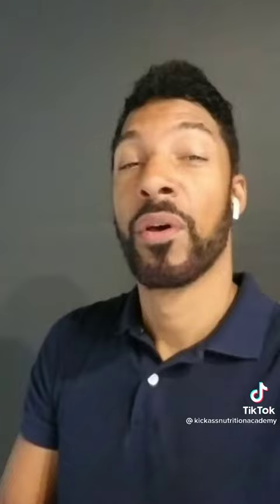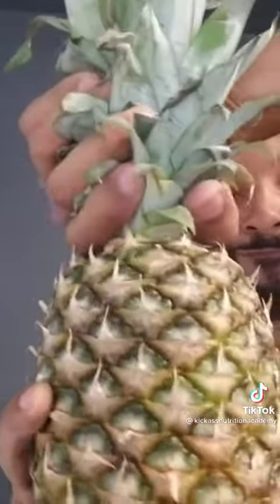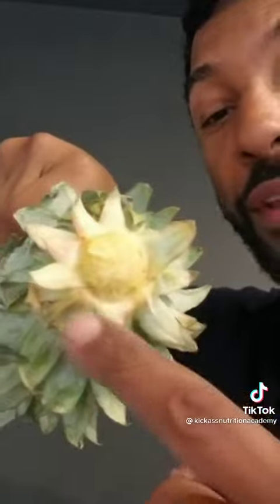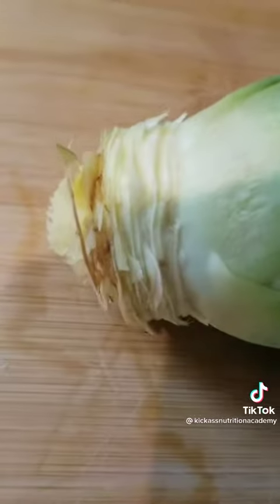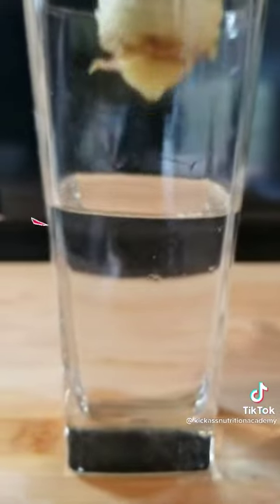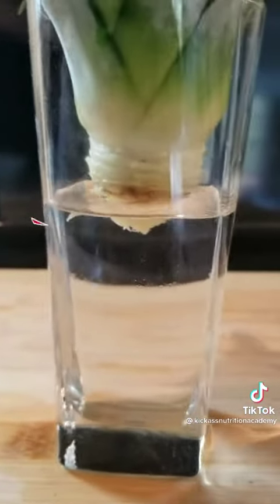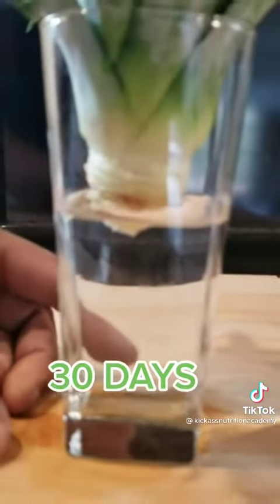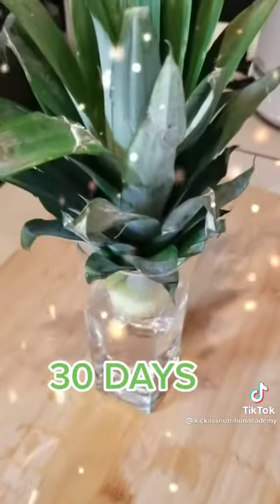Today years old